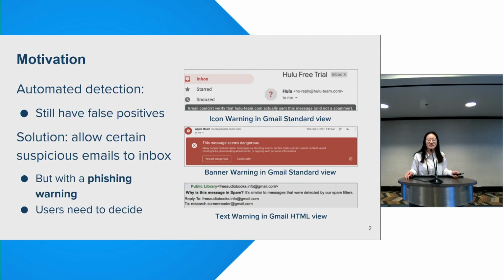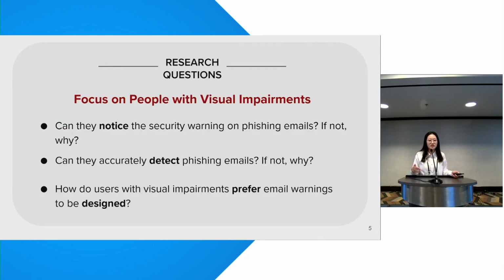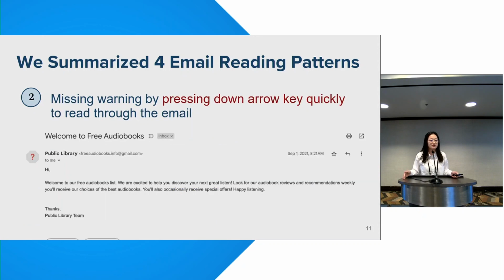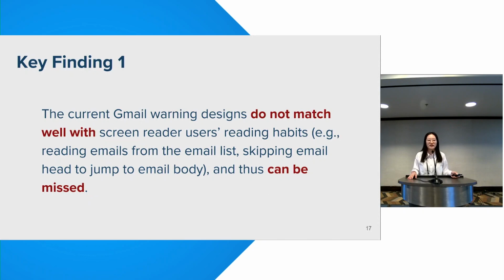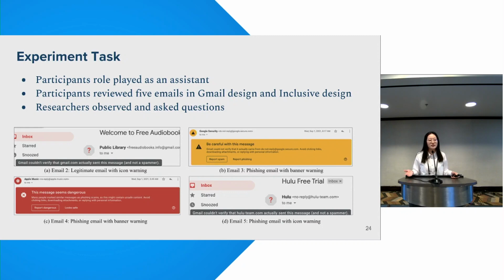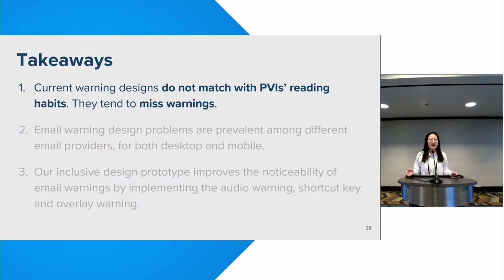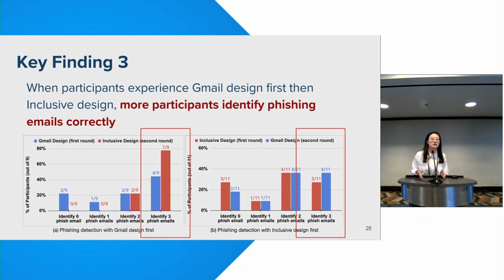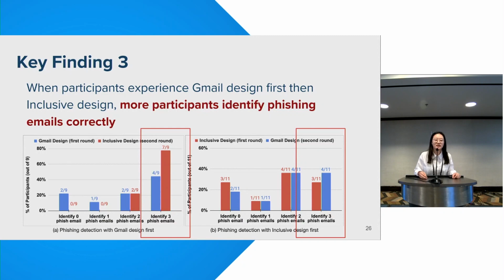Design and Evaluation of Inclusive Email Security Indicators for People with Visual Impairments